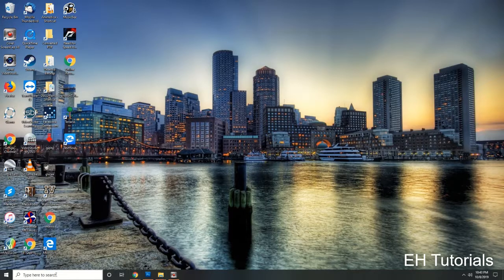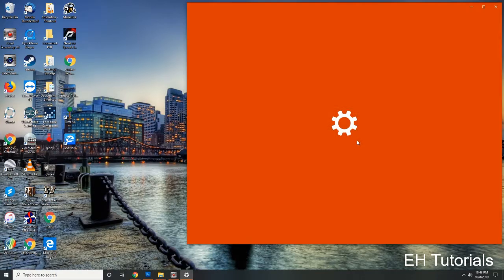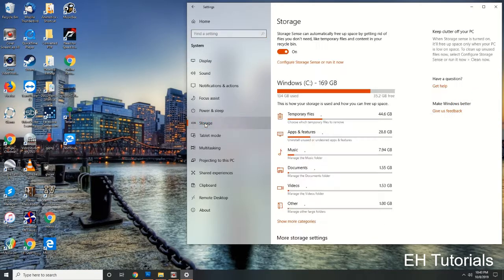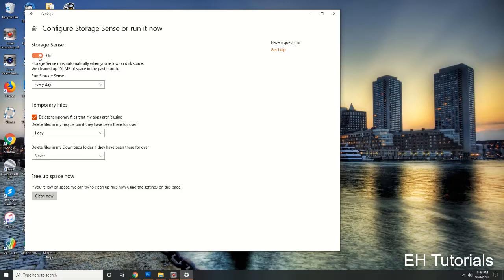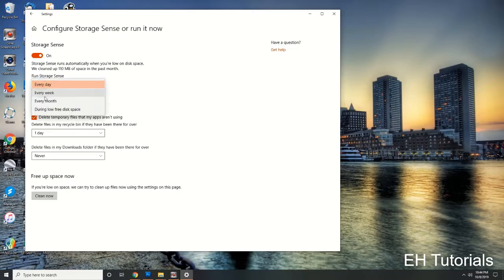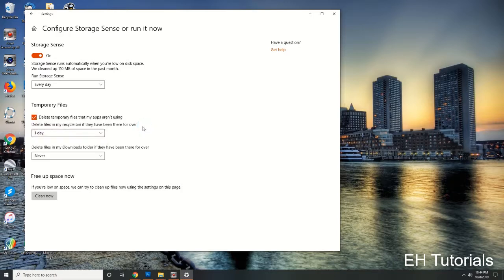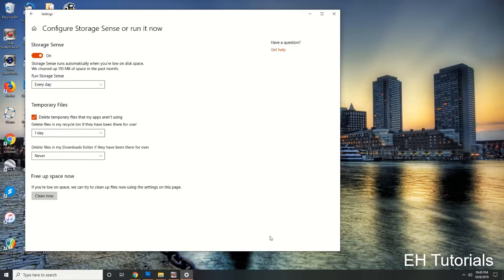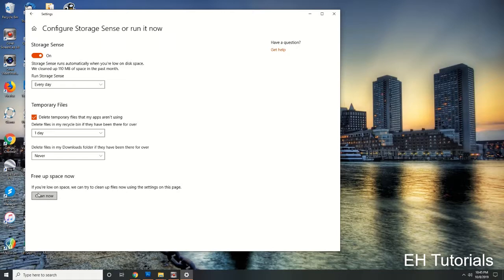How to automatically remove temp files in Windows 10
In this video we show you how to automatically remove temporary files in Windows 10. Save up free disk space on your computer and only have files that you need. Using Storage Sense you do not need to install anything on the computer as it comes in pre-installed for you.

Take advantage of this feature